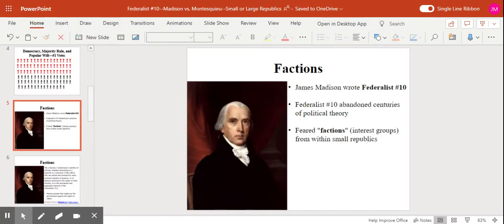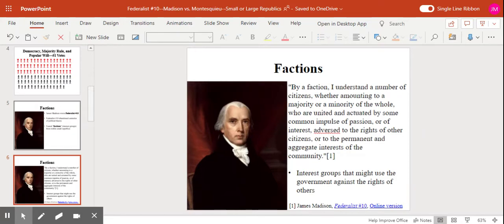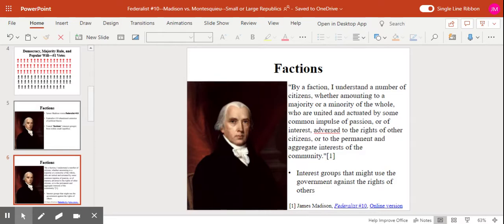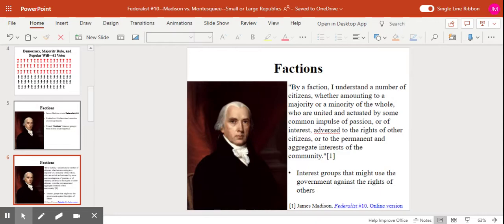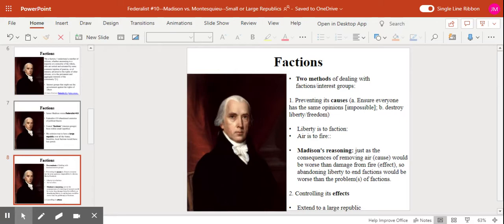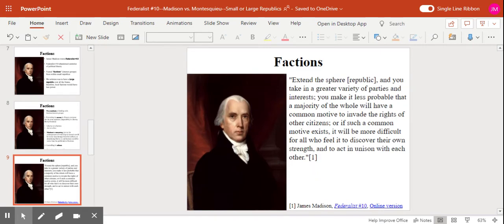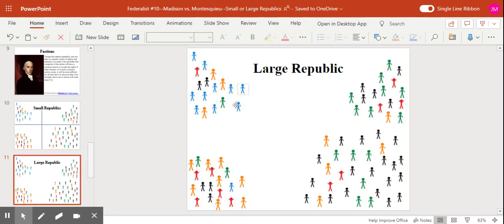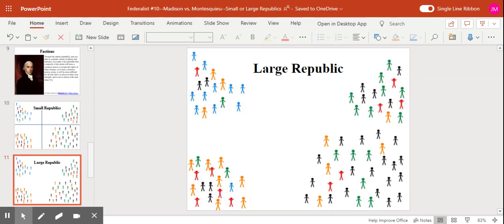Commentary on Federalist #10: Factions